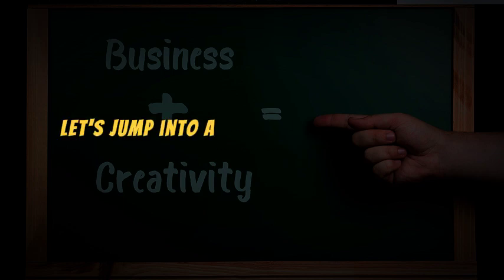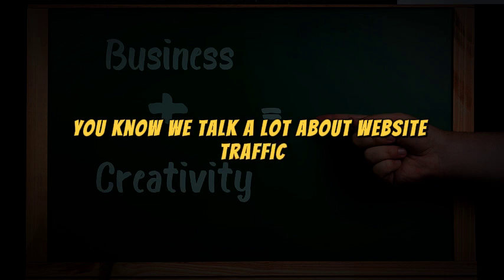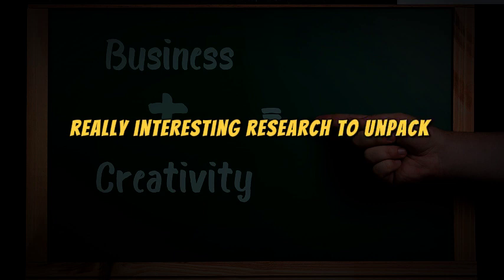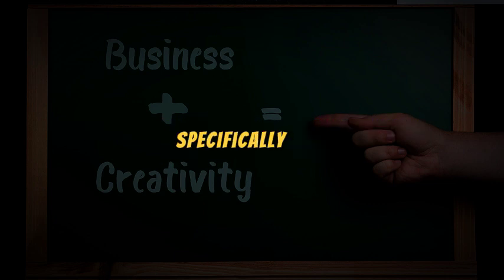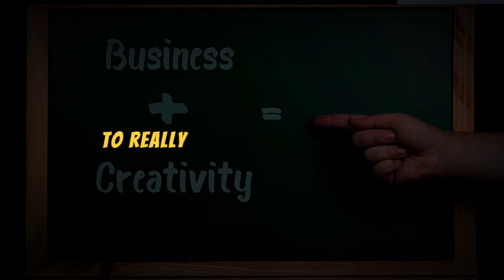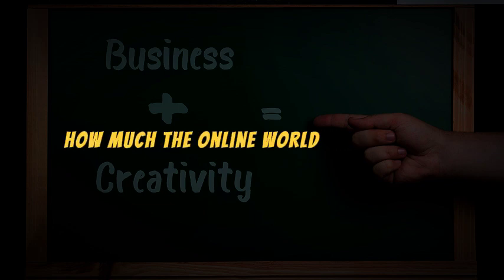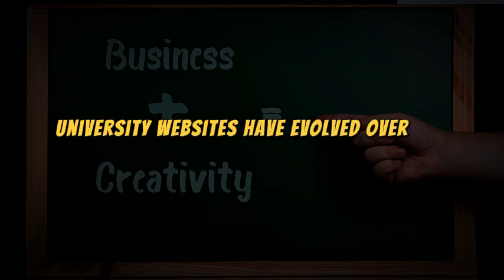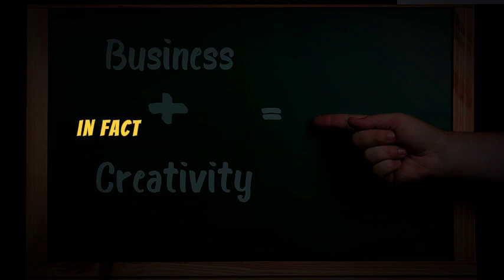Mastering Web Traffic: The Postgraduate Marketing Podcast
Web Traffic & Education: The Postgraduate Marketing Podcast" delves into the critical role of web traffic in selecting postgraduate programs, using the Master’s in Marketing at ESAN University as a case study. This podcast explores web traffic trends in the educational sector, analyzing key traffic sources through data tools like Google Analytics and Webometrics. It also examines the impact of digital marketing strategies, eWOM (electronic word-of-mouth), and social media in driving traffic to educational institutions. Perfect for educators, marketers, and prospective students looking to understand the online behaviors that influence educational choices.